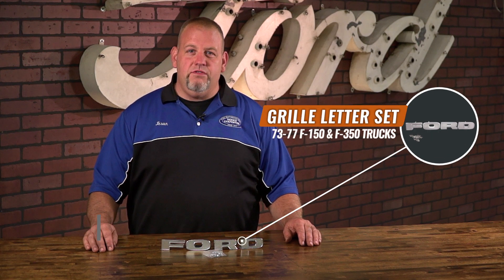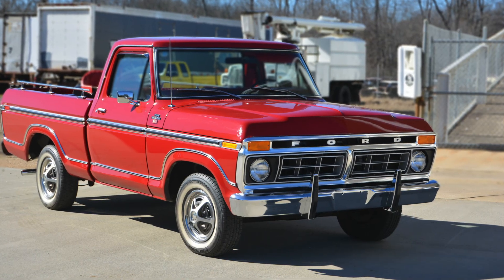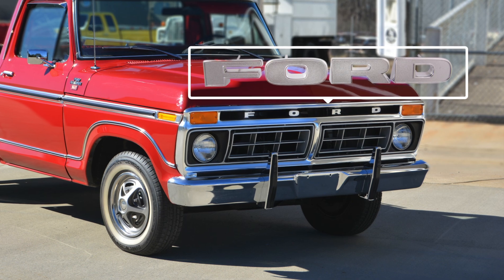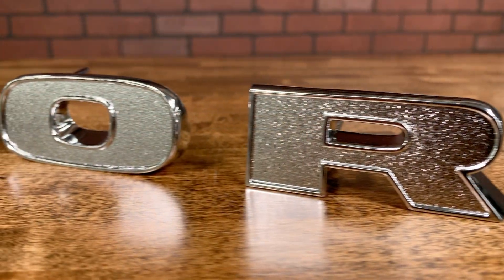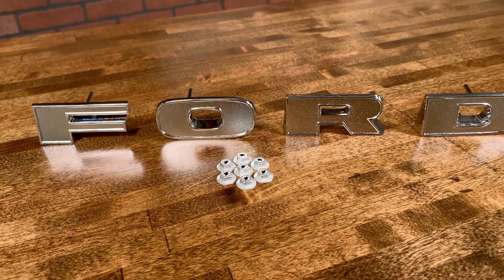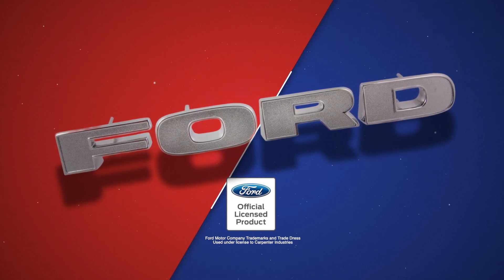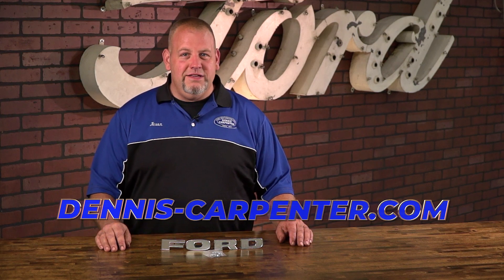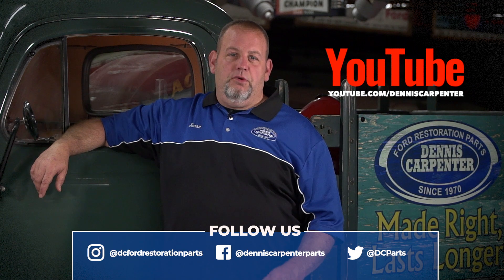Replace your Ford Truck Grille letters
Dennis Carpenter Officially Licensed Grille F-O-R-D Letters for 1973-77 Ford Truck
Grille F-O-R-D Letters - 1973-77 Ford Truck
Part #: D3TZ-8316-K

Features:
• Mounts on Grille
• Die Cast Chrome
• Includes Letters & Clips